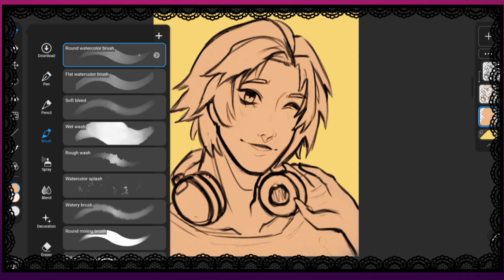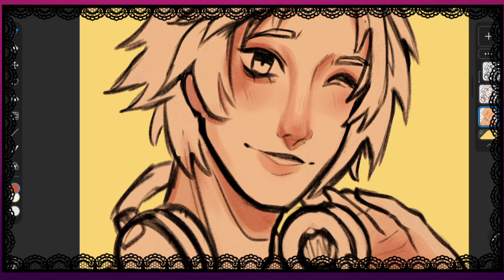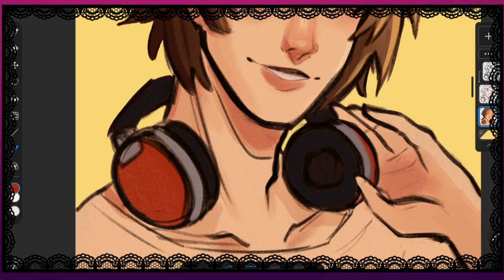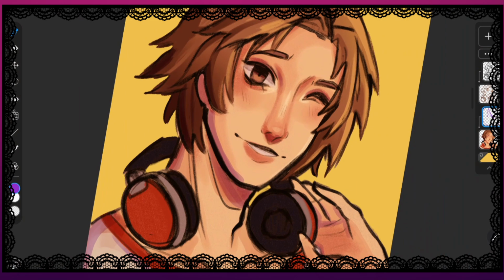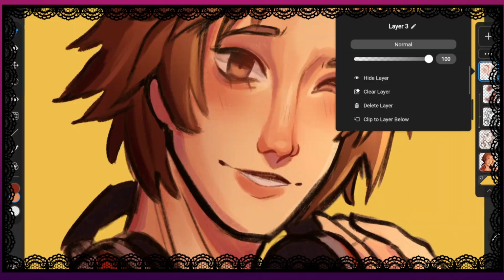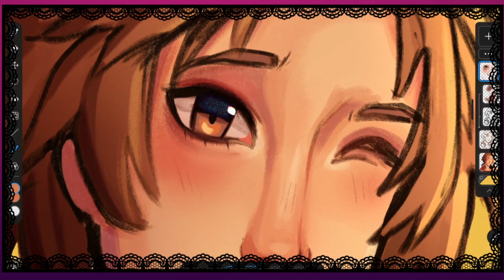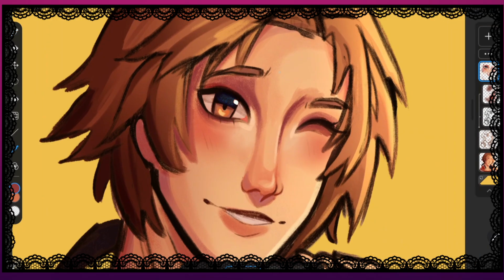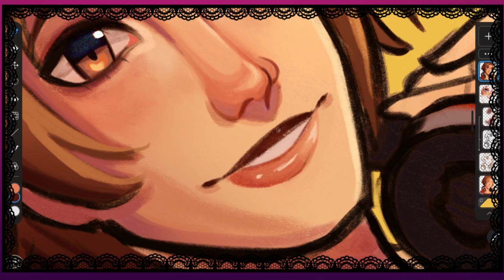How I render my digital art | Draw with me ♡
Draw along with me while I discuss my rendering process for my digital art!